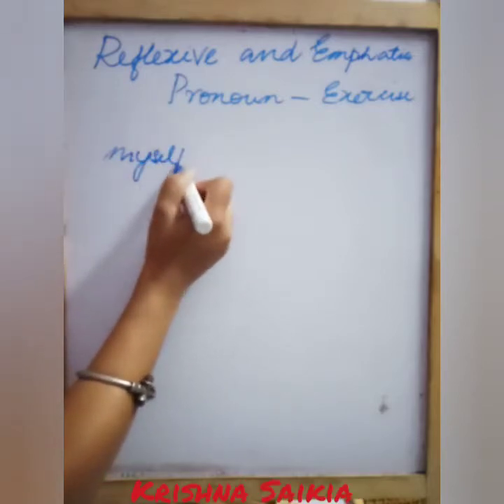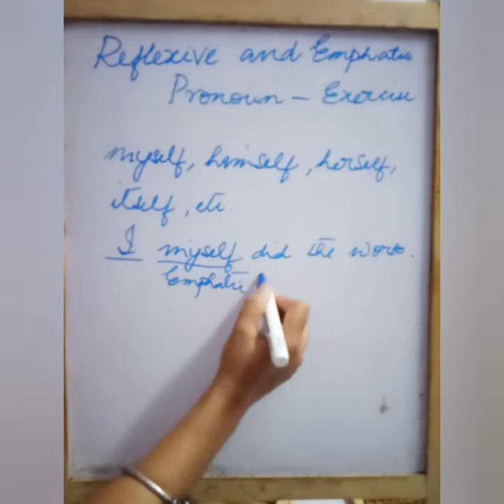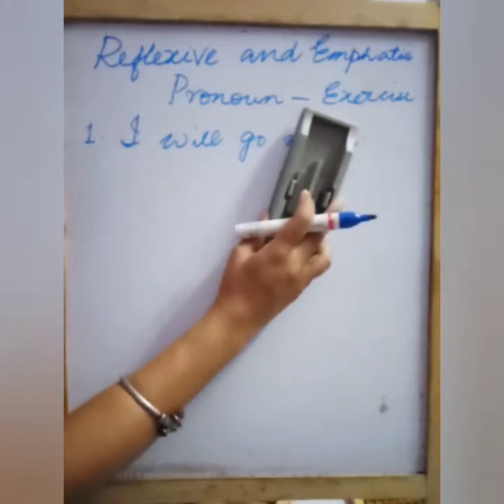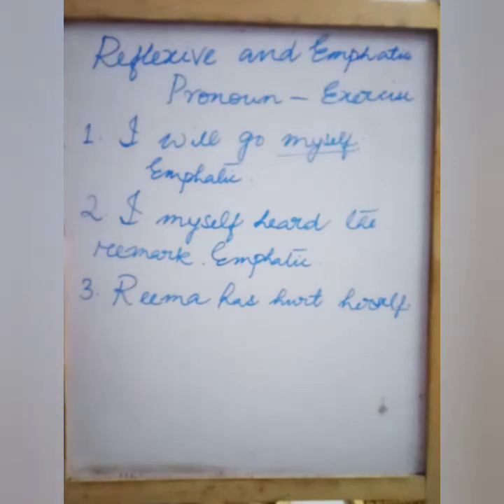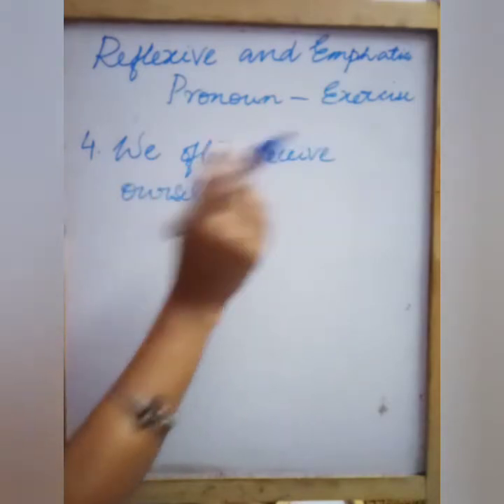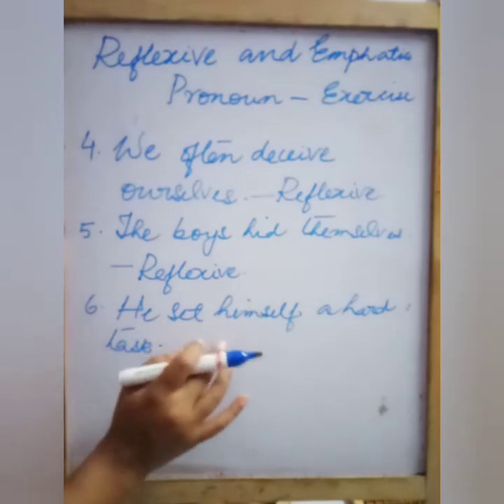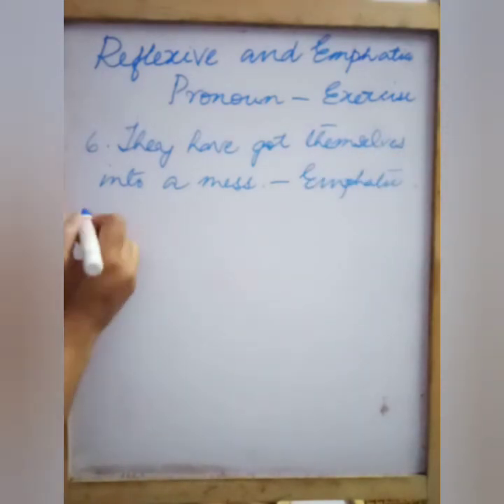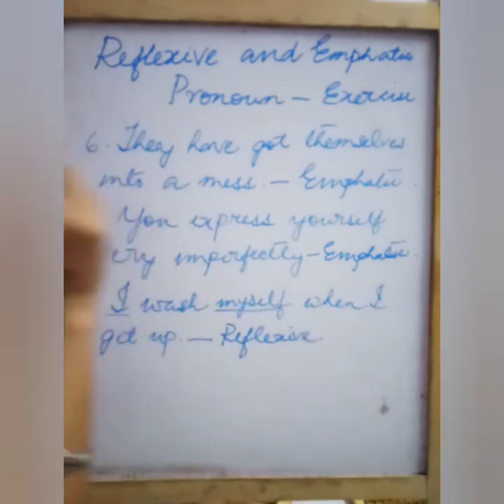Exercise: Reflexive and Emphatic Pronoun